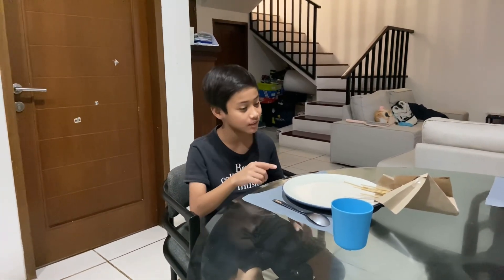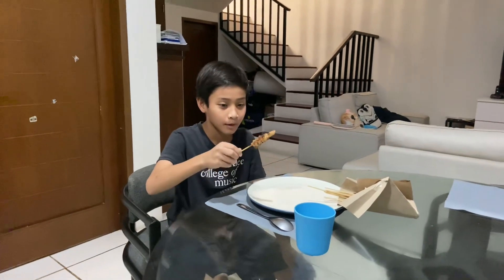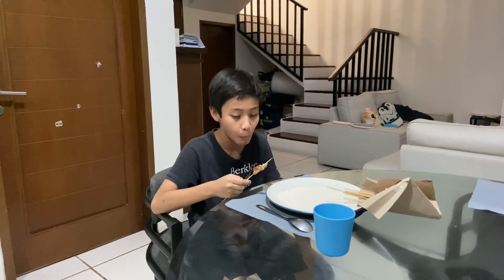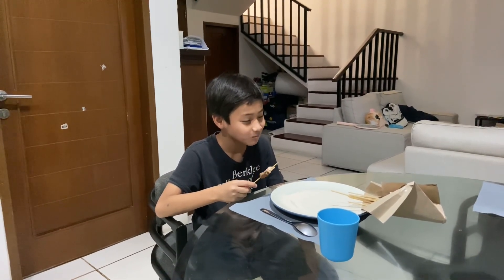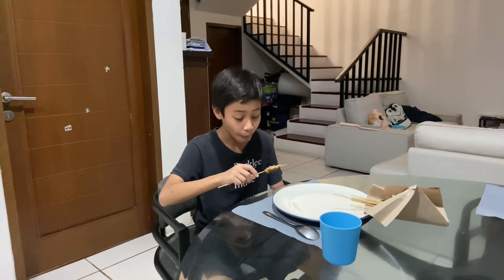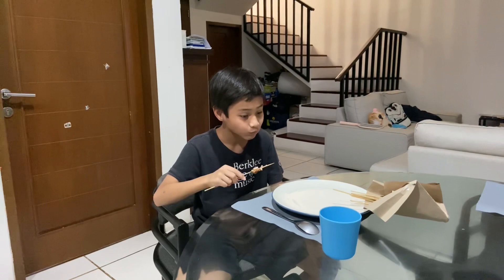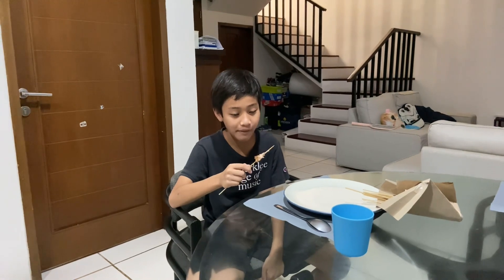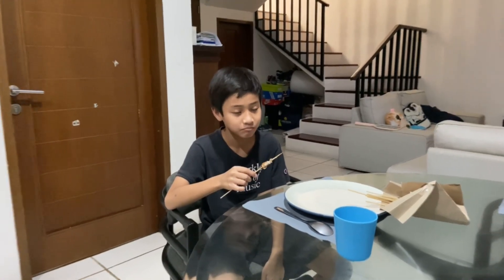Me and My Friends Trying Satay Tegal